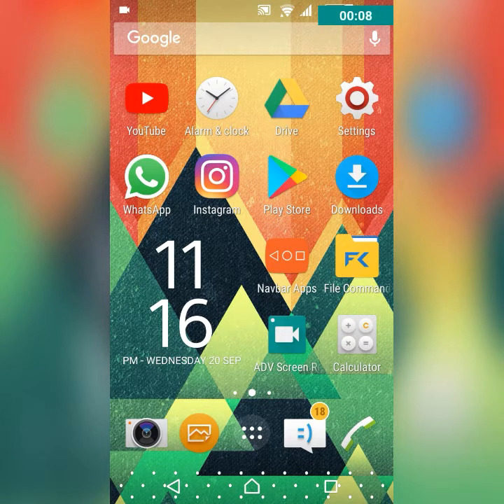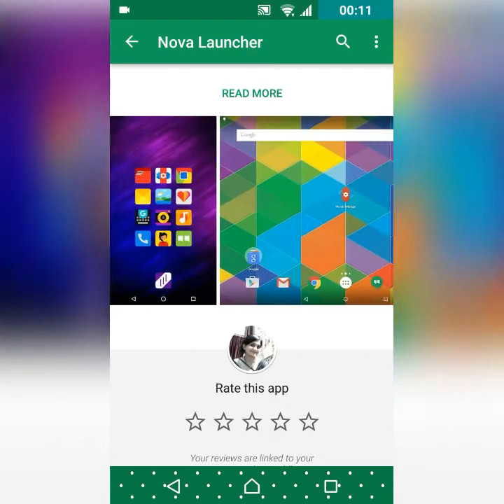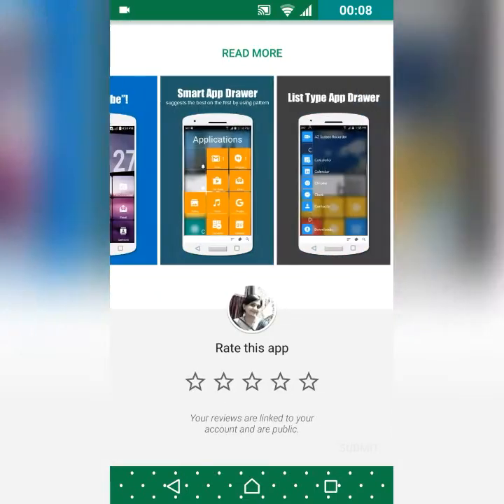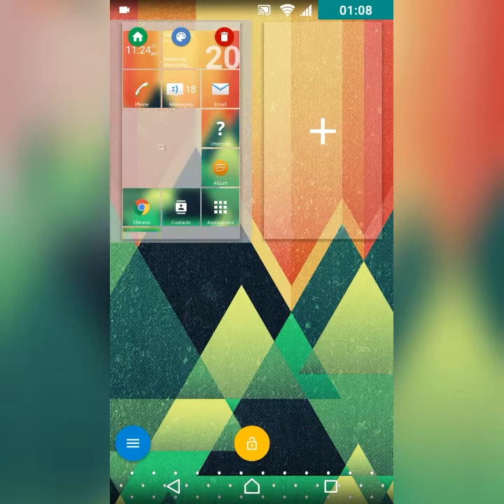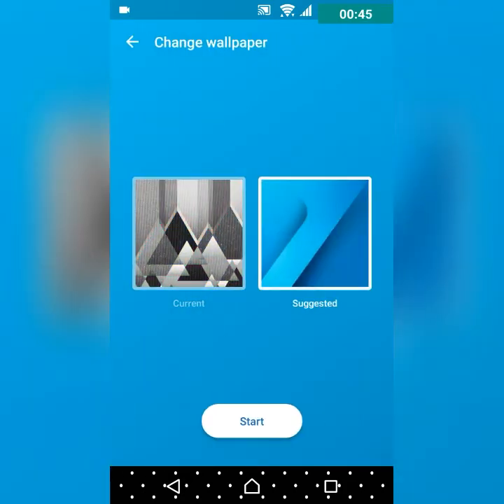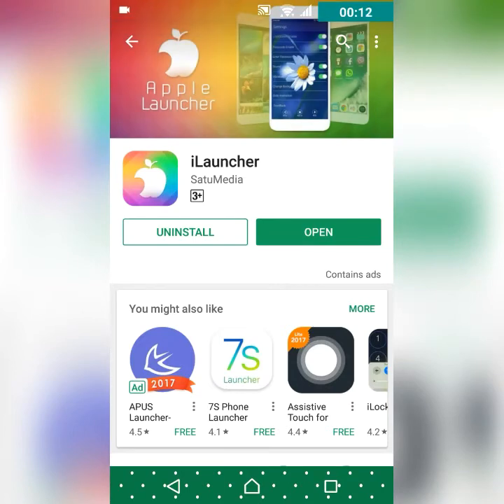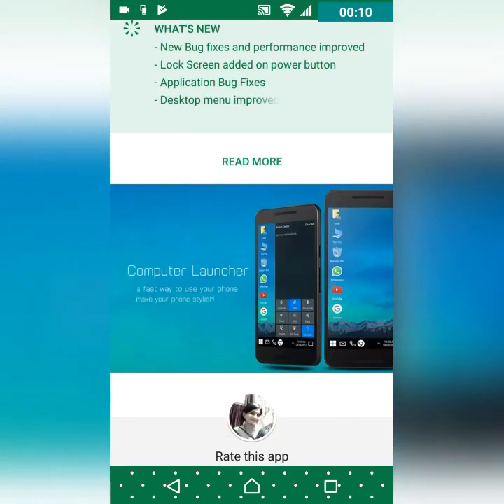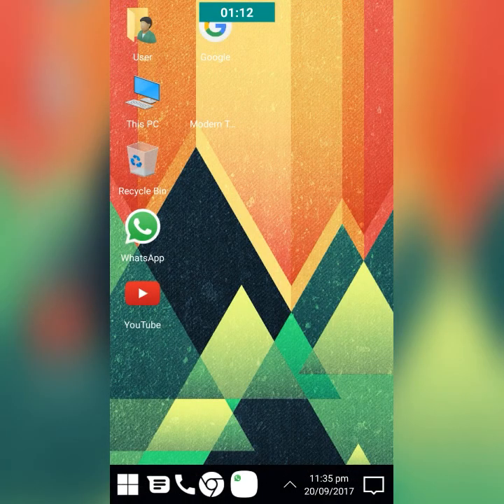Top 5 Launchers | ANDROID